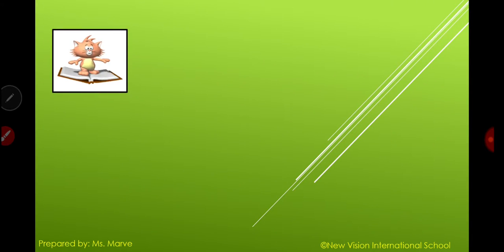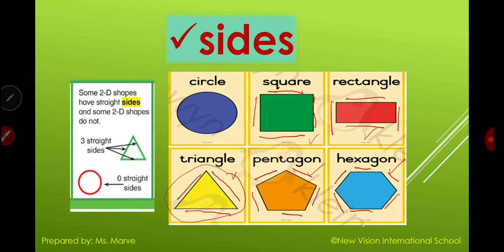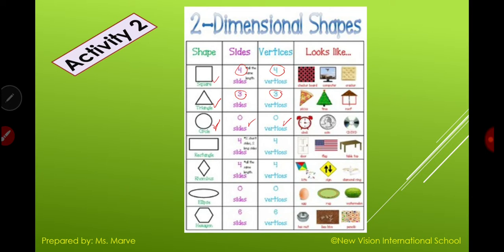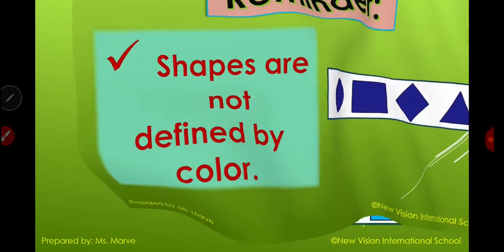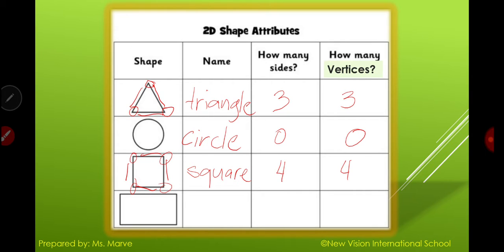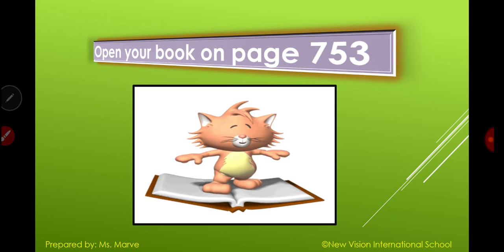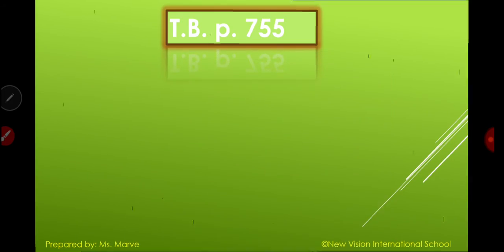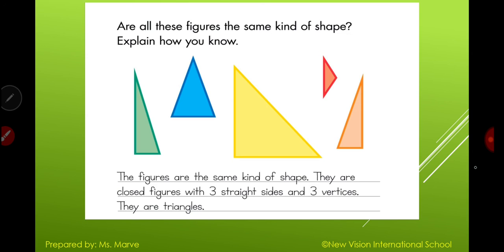W11.3 Grade 1Mathematics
Defining and Nondefining Attributes of 2D Shapes (Part 1)